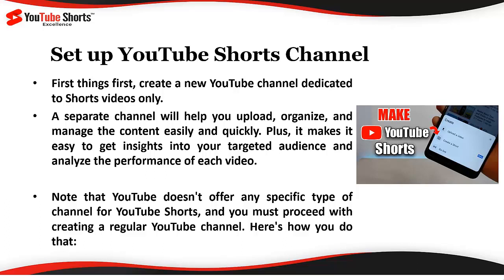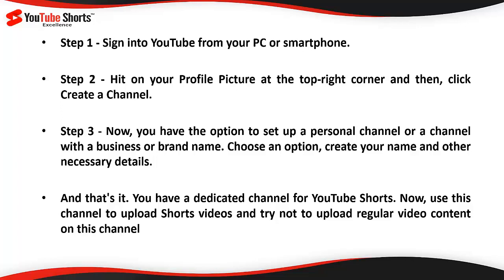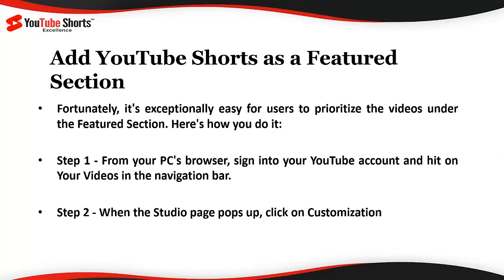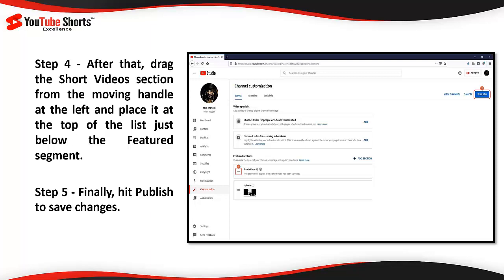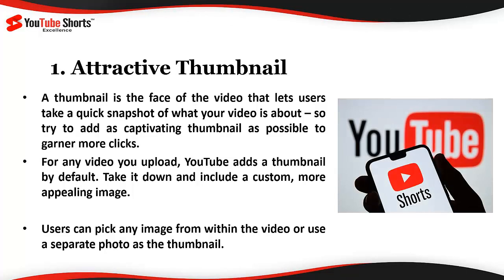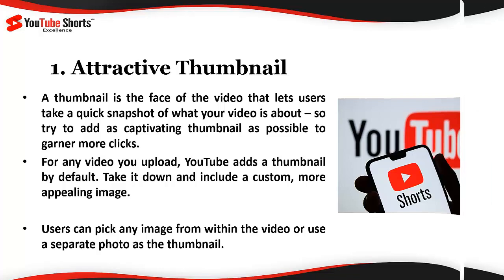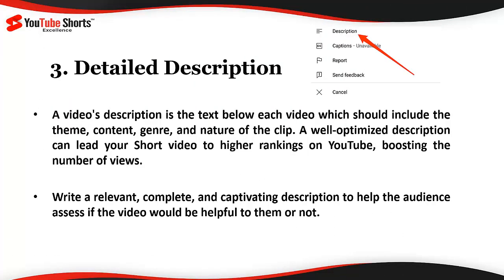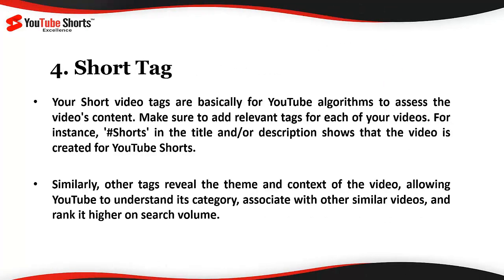YouTube Shorts Excellence HD Video Training - Video 8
You will know how to increase your views on shorts. If you apply these tips, you will understand how the YouTube shorts algorithm works and create better and effective content. So, use this incredible resource and reach the pinnacle of success. -